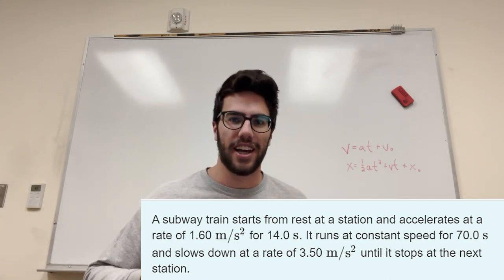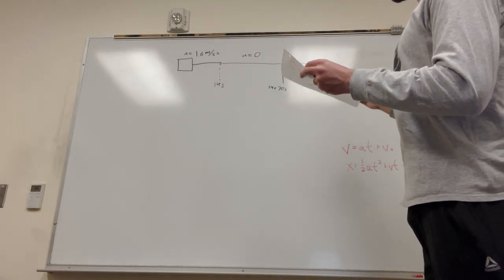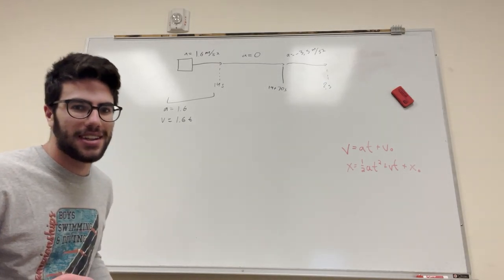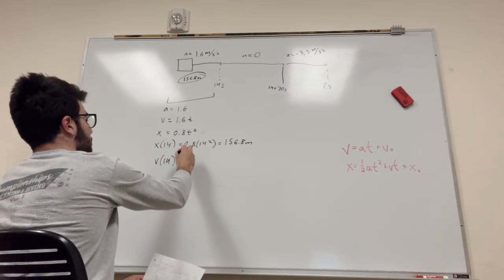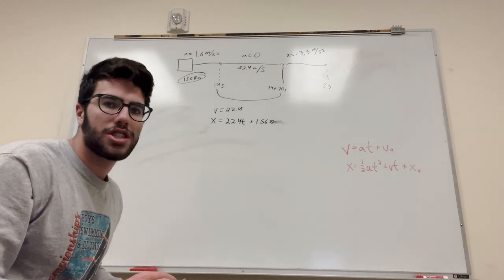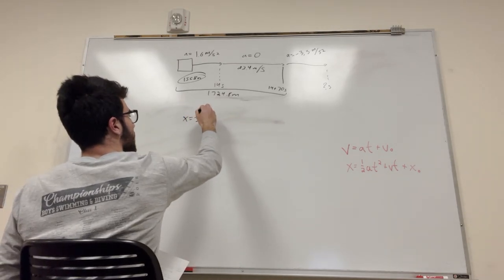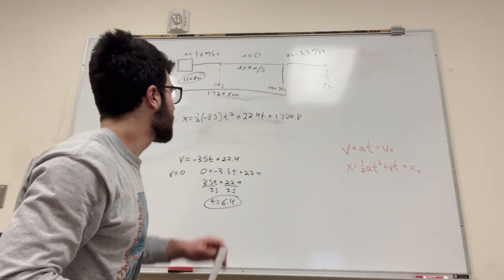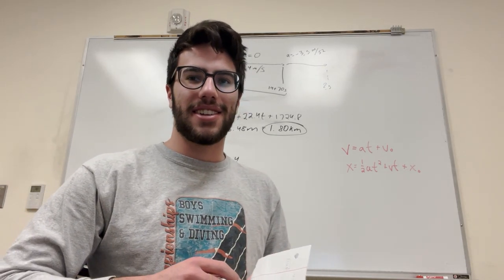A subway train starts from rest at a station and accelerates at a rate of 1.60 m/s^2 - Problem 2.60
A subway train starts from rest at a station and accelerates at a rate of 1.60 m/s2
 for 14.0 s
. It runs at constant speed for 70.0 s
 and slows down at a rate of 3.50 m/s2
 until it stops at the next station.
Find the total distance covered.
Express your answer in kilometers.
Problem 2.60